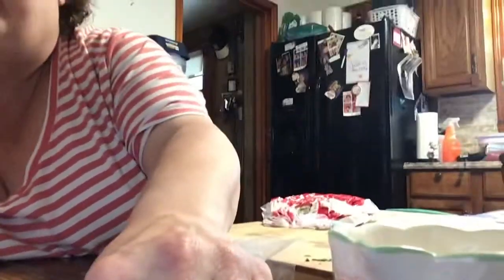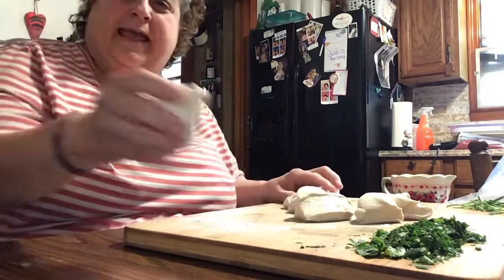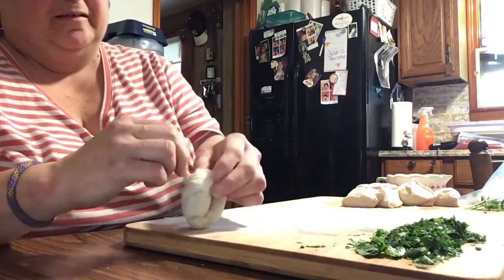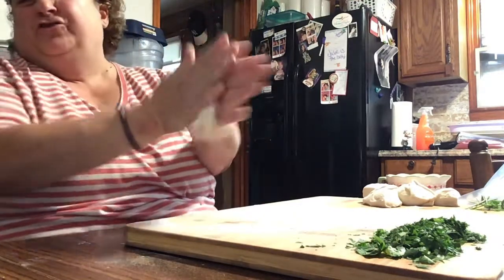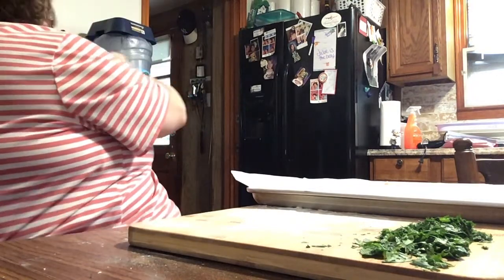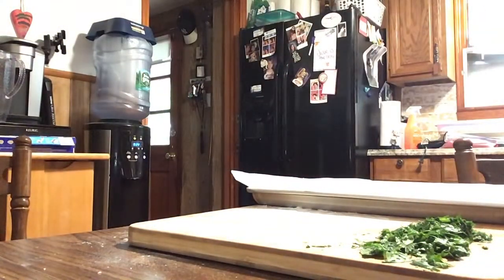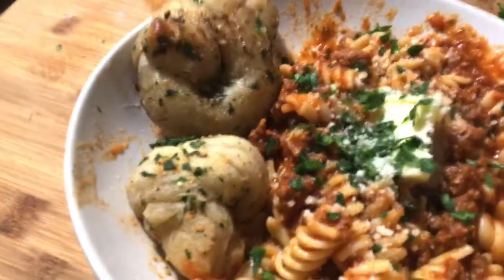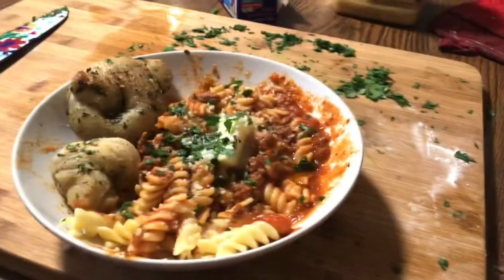Garlic knots. Home made and so cheap to make!